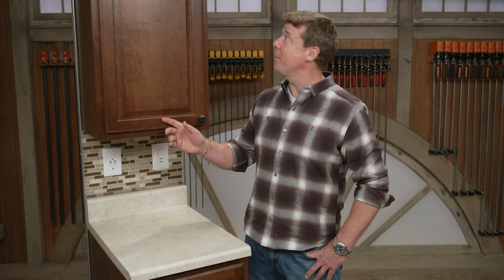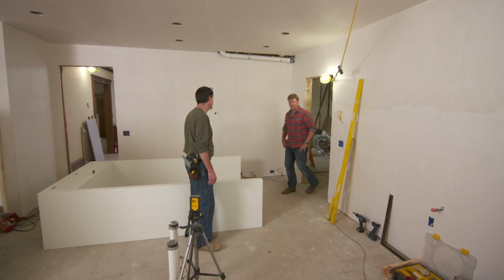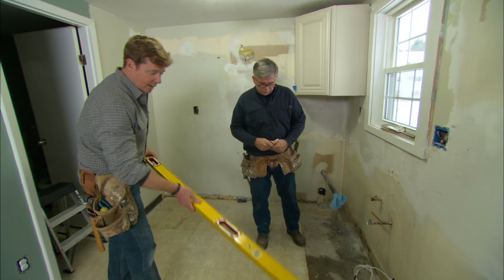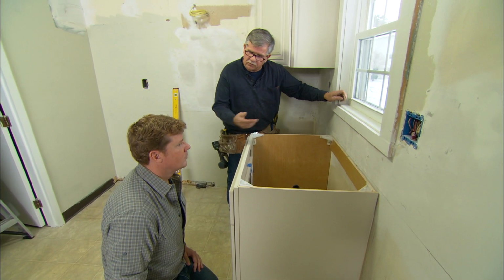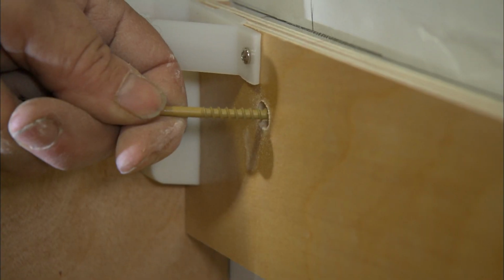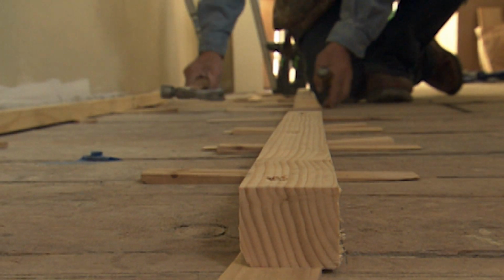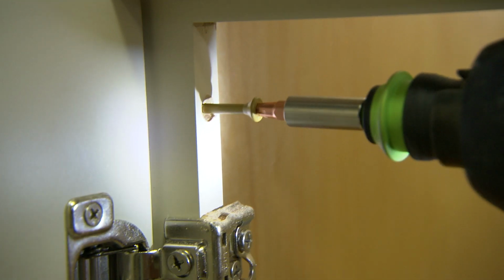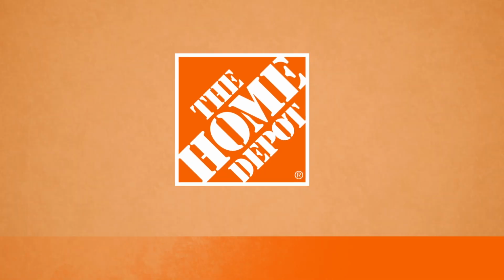How to Install Base Cabinets 🔨 | The Home Depot with @This Old House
Learn how to install base cabinets to upgrade your home. Save money by doing a DIY cabinet installation. Discover how to adjust for floor irregularities and level the cabinets.

Visit our How to Install Base Cabinets guide for more details

Follow these steps for installing base cabinets:
0:00 How to Install Base Cabinets
0:16 Choose Installation: Subfloor or Finished Floor
0:39 For Flush Installation, Find High Spot on Floor
1:10 Measure and Mark Height of Cabinets
1:26 Move in Cabinet Frame
1:48 Insert Shims to Raise Cabinets
2:02 Attach Cabinets to Wall Studs
2:23 Check if Cabinet is Level
2:34 Use Filler Strips for Large Gaps
2:56 Attach Base Cabinet Frames Together Pre-Installation
3:24 Repeat Process for Remaining Cabinets

Find even more DIY project ideas with digital workshops from The Home Depot